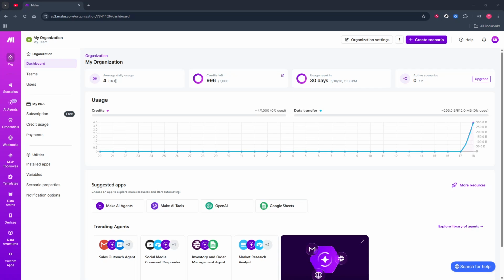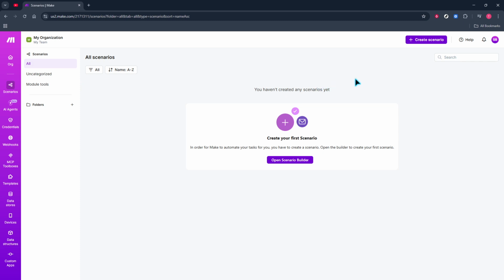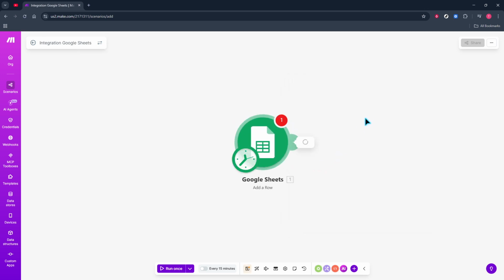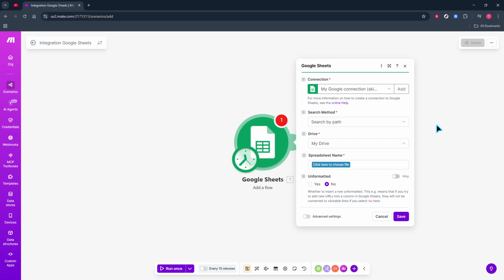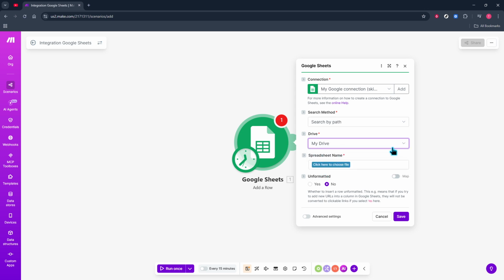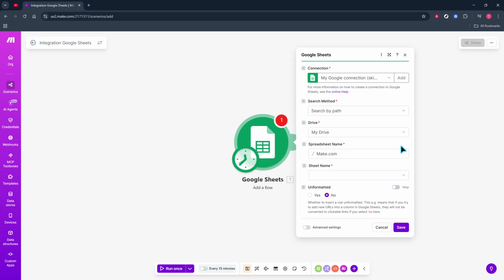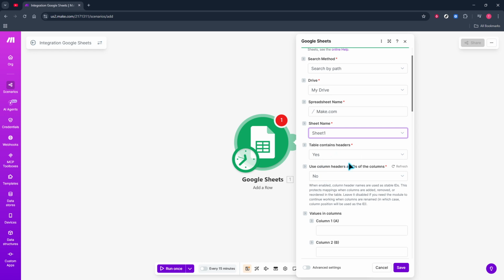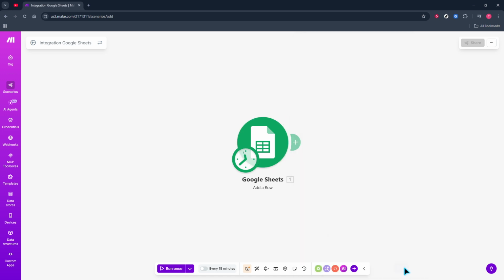How To Connect Google Sheets To Make.com [2026 Guide]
How To Connect Google Sheets To Make.com